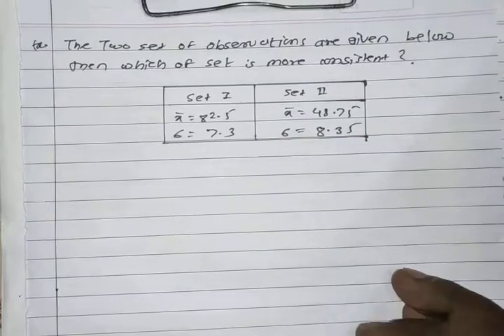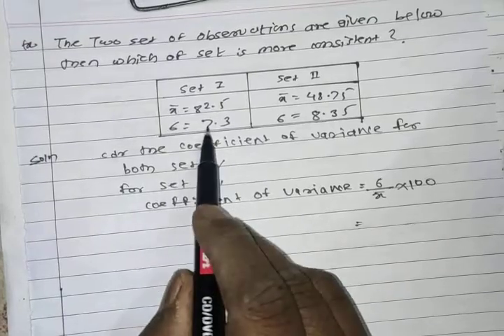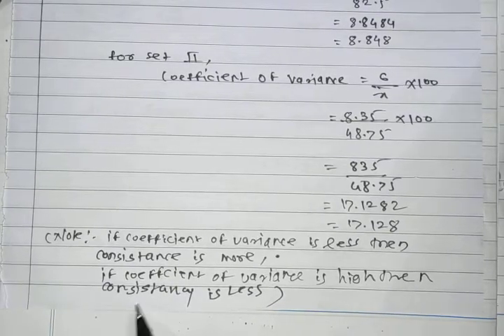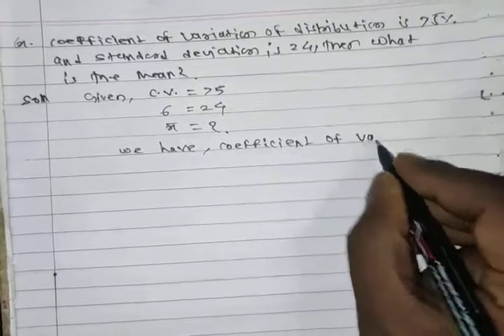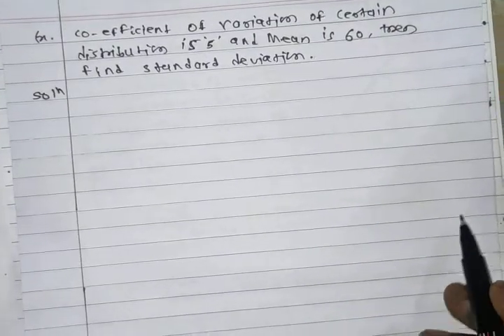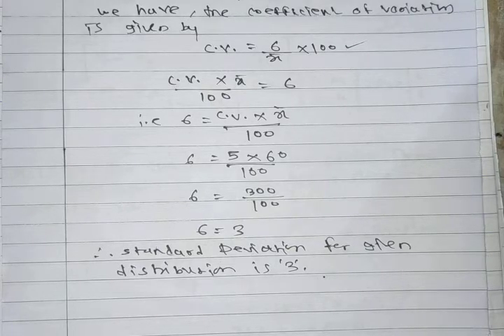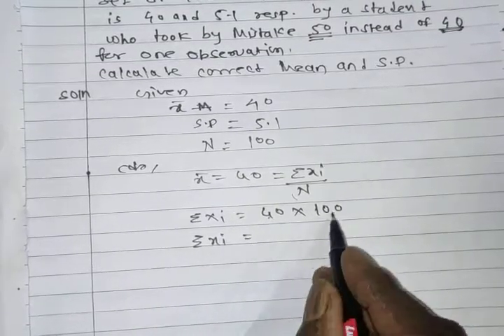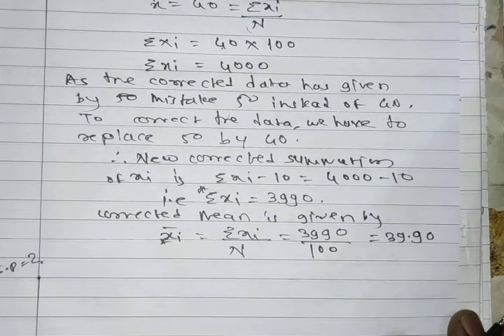Statistics 9: Standard Deviation Part III